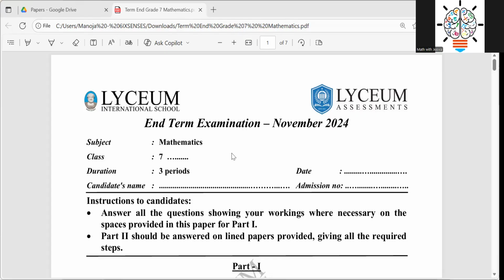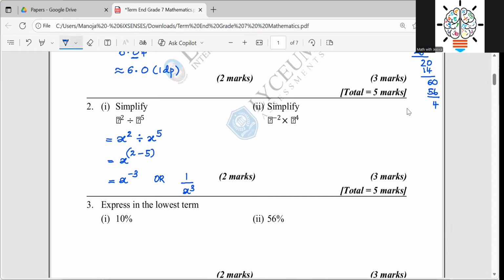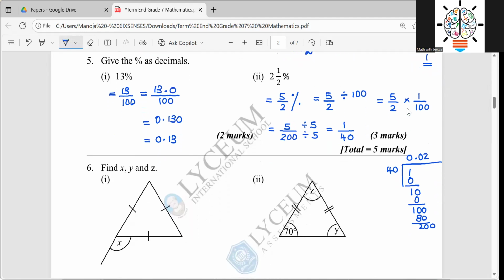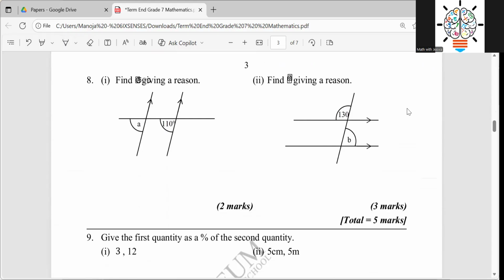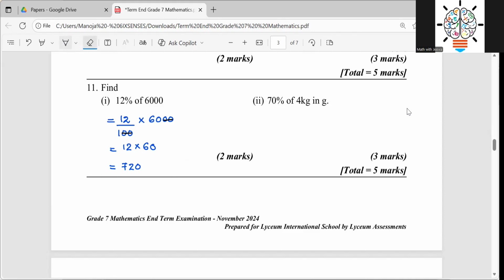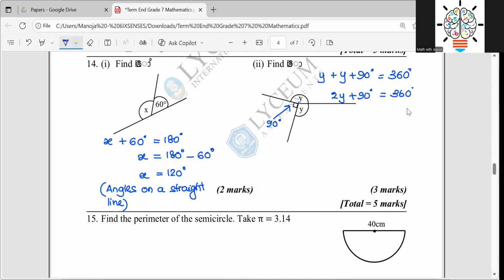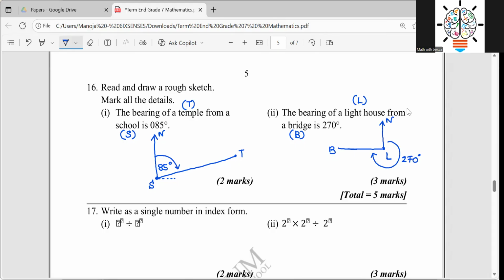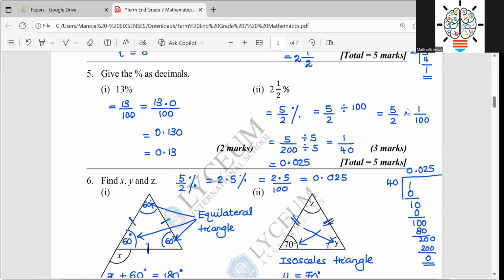Grade 7_Term End Examination_November 2024_ST(P) Mathematics 2A_Part 01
Grade 7_Term End Examination_November 2024_ST(P) Mathematics 2A_Part 01_Lyceum International School

In today’s lesson, we work through a Lyceum International School Term End Examination Past Paper step by step. This video is perfect for students preparing for their exams and wanting clear explanations, structured methods, and helpful shortcuts for faster understanding.

Whether you’re revising for your Term Test, Year-End Exam, or simply strengthening your basics, this walkthrough will help you build confidence and master the essential concepts covered in ST(P) Mathematics 2A.

What you’ll learn in this video:

How to analyze past paper questions properly
Clear methods for solving each type of question
Easy techniques you can use in your own exams